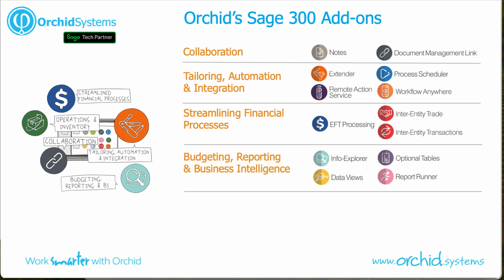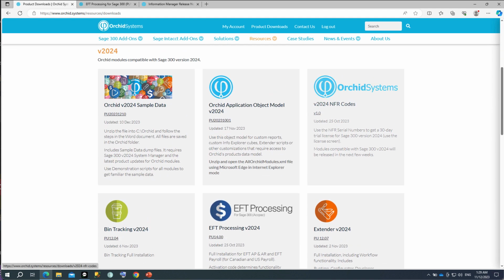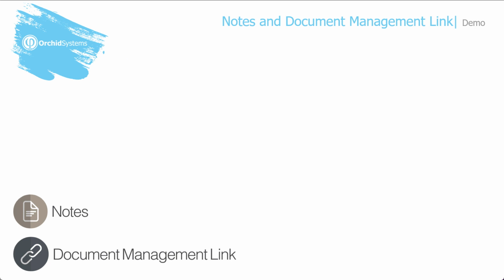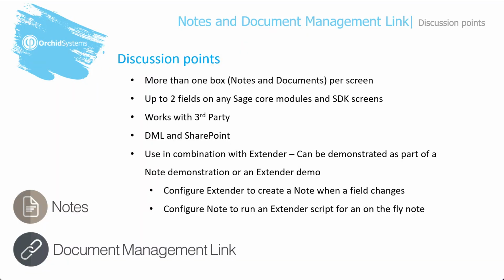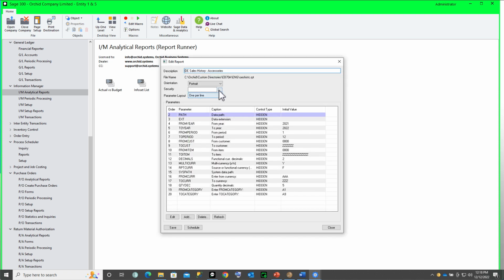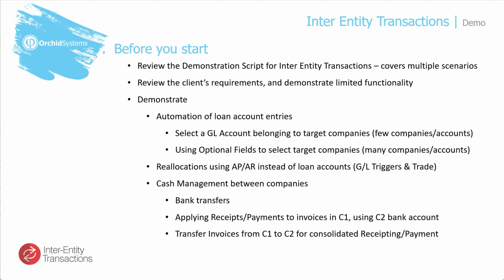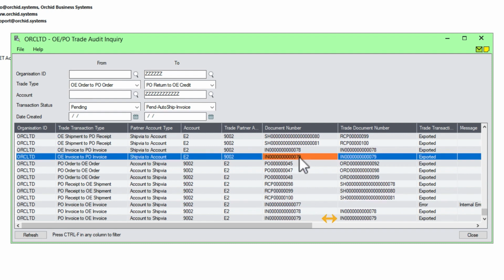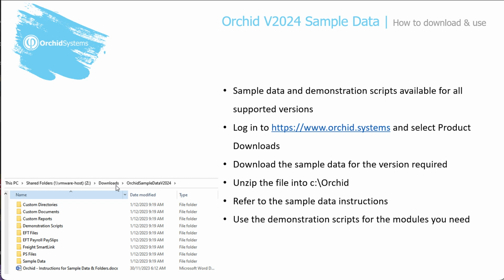2023 End-of-Year Review & Demo Tips (Sage 300) - Webinar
We'll wrap up the year by summarising key enhancements delivered in 2023 for Orchid's Sage 300 modules, then show how to demo Orchid modules using our v2024 Sample Data and Demo Scripts.

00:00 Intro & Orchid Overview
03:27 2023 Product News review
08:40 Using Orchid Sample Data
15:43 Demonstration Scripts intro
17:04 Notes & DML (demo tips)
26:35 Process Scheduler & Report Runner (demo tips)
35:09 Extender Configurator (demo tips)
40:02 Inter-Entity Transactions (demo tips)
45:10 Inter-Entity Trade (demo tips)
50:38 EFT Processing (demo tips)
57:00 Review & Closing Remarks